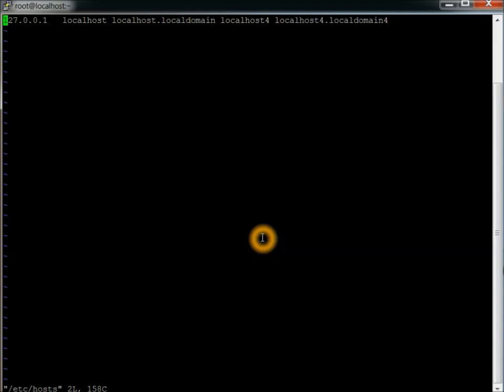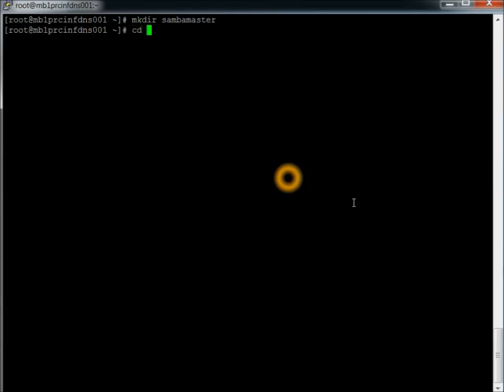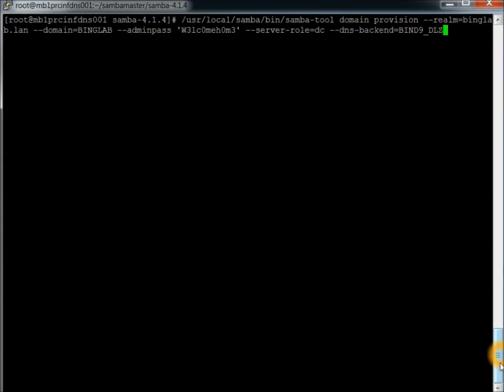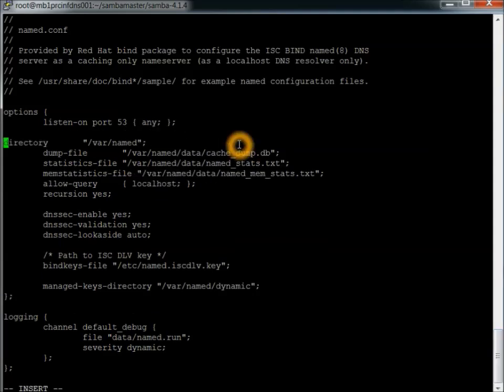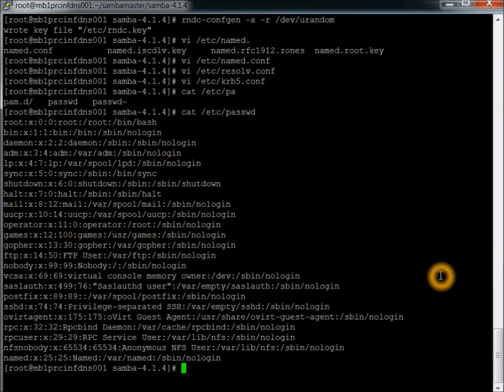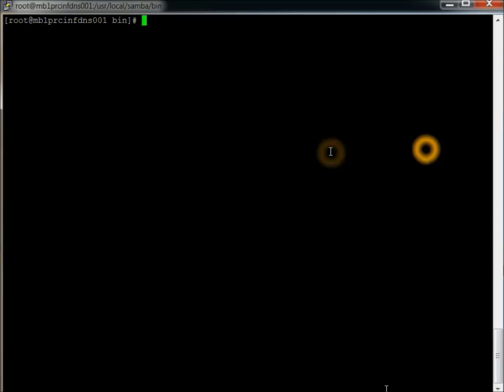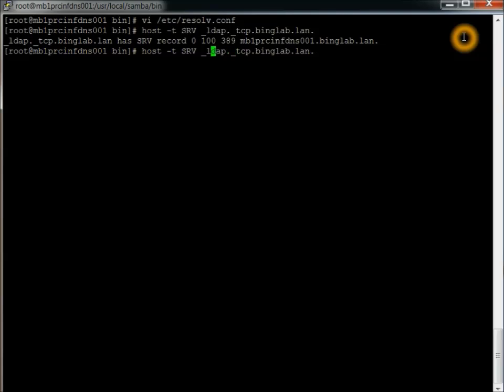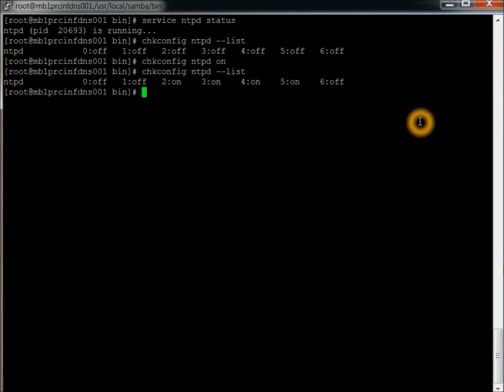Install Active Directory using Samba 4.1 with bind9-dlz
Install of Samba 4.1 on Centos 6.5
Monday, January 27, 2014
Edit the /etc/hosts file
1. vi /etc/hosts
Edit /etc/sysconfig/network
2. vi /etc/sysconfig/network
Edit /etc/syscpnfig/network-scripts/ifcfg-eth0
3. vi /etc/sysconfig/network-scripts/ifcfg-eth0
Update the system
4. yum update
Reboot system
5. reboot
Install required build tools and other files
6. yum -y install gcc make wget python-devel gnutls-devel openssl-devel libacl-devel krb5-server krb5-libs krb5-workstation bind bind-libs bind-utils perl
Create build directory sambamaster
7. mkdir sambamaster
8. cd sambamaster
10. ls
11. chmod 777 samba-latest.tar.gz
12. tar -zxvf samba-latest.tar.gz
13. chmod 777 samba-latest.tar.gz
14. cd samba-4.1.4
Build the samba source files with configure, make and make install
15. ./configure --enable-selftest
16. make
17. make install
Provision the server to become the active directory domain controller
18. /usr/local/samba/bin/samba-tool domain provision --realm=binglab.lan --domain=BINGLAB --adminpass 'W3comeh0m3' --server-role=dc --dns-backend=BIND9_DLZ
Create a random key file; it is created in the /etc/rndc.key
19. rndc-confgen -a -r /dev/urandom
Make changes to the /etc/named.conf
21. vi /etc/named.conf
Make changes to the /etc/resolv.conf
22. vi /etc/resolv.conf
Make changes to the /etc/krb5.conf
23. vi /etc/krb5.conf
Make changes to permissions
24. chown named:named /usr/local/samba/private/dns
25. chown named:named /usr/local/samba/private/dns.keytab
26. chmod 755 /usr/local/samba/private/dns
Create a service file for easy startup and shutdown
27. vi /etc/init.d/samba4
28. chmod 755 /etc/init.d/samba4
Install ntp service
29. yum install ntp
30. date
31. service ntpd start
32. service samba4 start
33. service named status
Testing Samba as Active Directory  DC
37. cd /usr/local/samba/sbin
38. ./samba -V
Verify the samba clinet version
39. cd /usr/local/samba/bin
40. ./smbclient --version
41. ./smbclient -L localhost -U%
Verify DNS
42. vi /etc/resolv.conf
Domain binglab.lan
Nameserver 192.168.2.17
Testing DNS
45. host -t SRV _ldap._tcp.binglab.lan.
46. host -t SRV _kerbos._udp.binglab.lan.
47. host -t A mb1prcinfdns001.binglab.lan.
Configure Kerberos
48. vi /etc/krb5.conf
Testing Kerberos
50. klist
Make sure NTP is installed
51. service ntpd status
52. chkconfig ntpd on